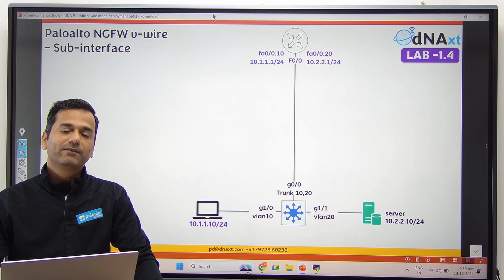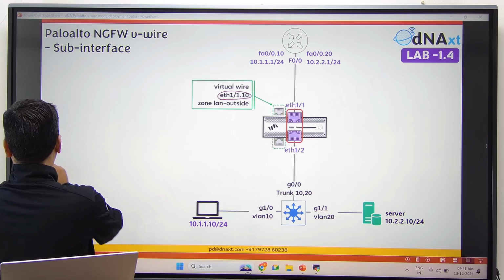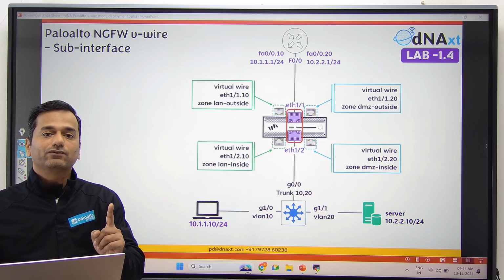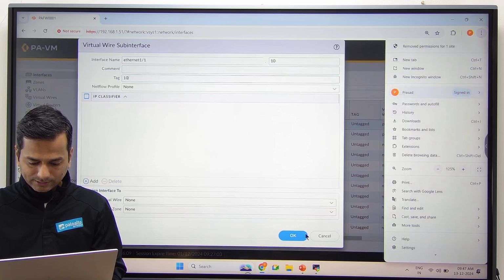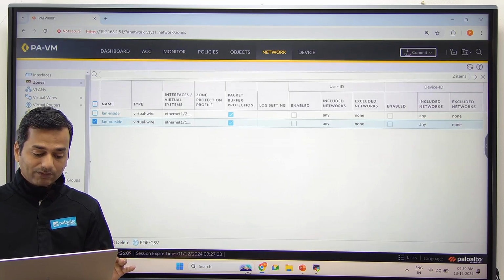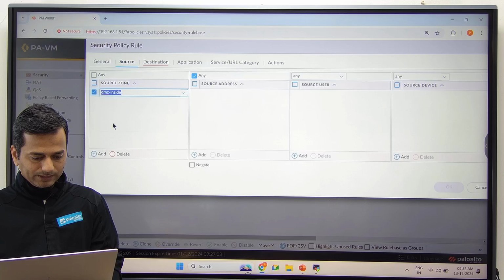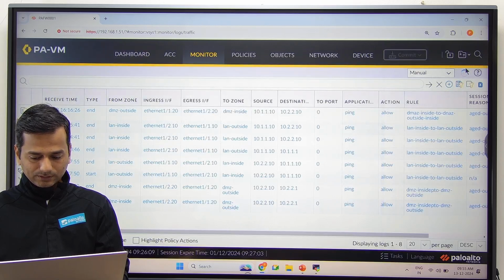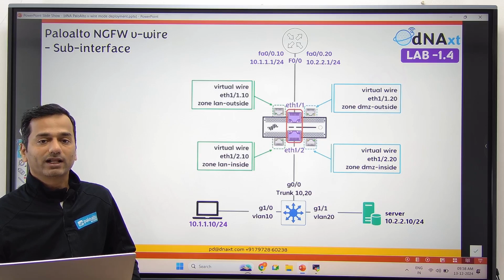PaloAlto Hands-On || LAB-1.4 || vwire for sub-interface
Virtual wire deployments can use virtual wire subinterfaces to separate traffic into zones. Virtual wire subinterfaces provide flexibility in enforcing distinct policies when you need to manage traffic from multiple customer networks. The subinterfaces allow you to separate and classify traffic into different zones (the zones can belong to separate virtual systems, if required)